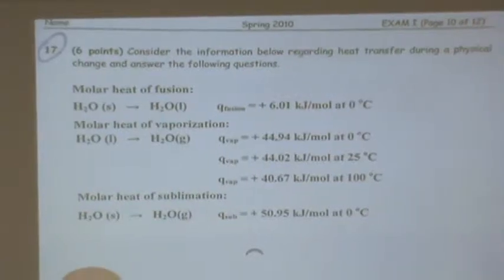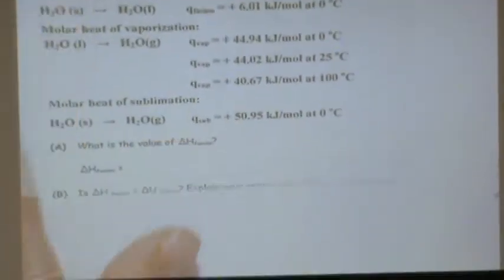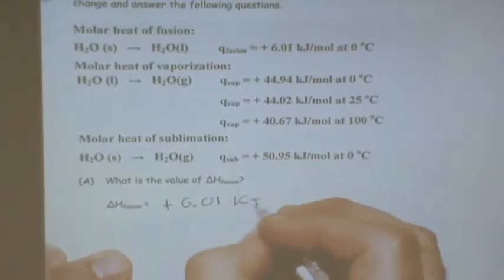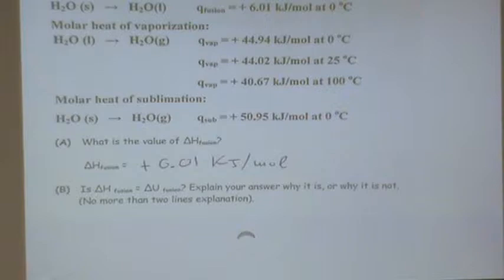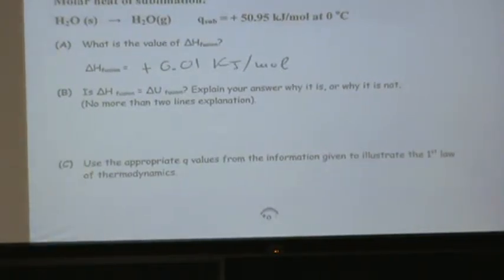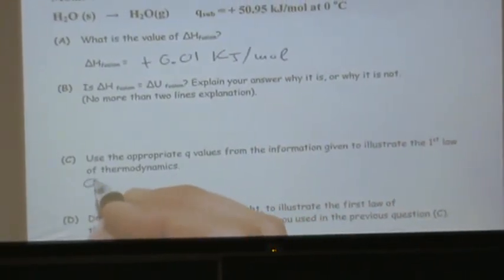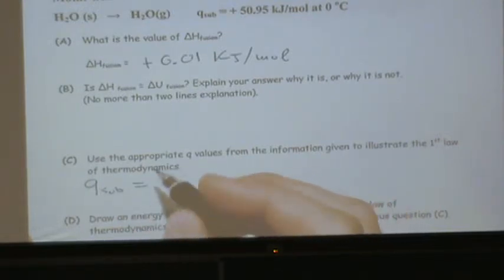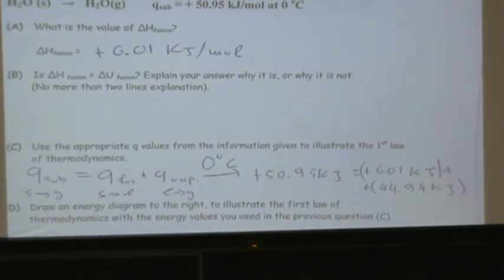Chem 2B Spring 2012 Toupadakis Review Exam 1 Part 11/11